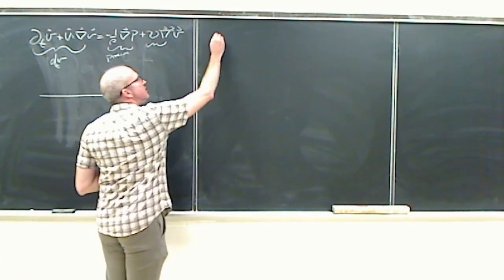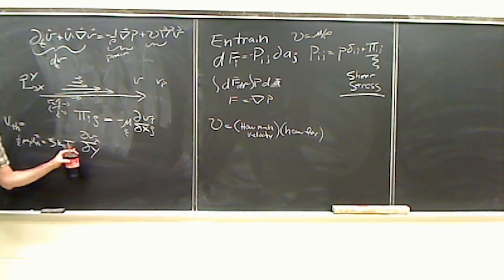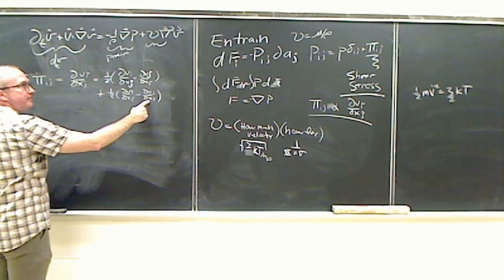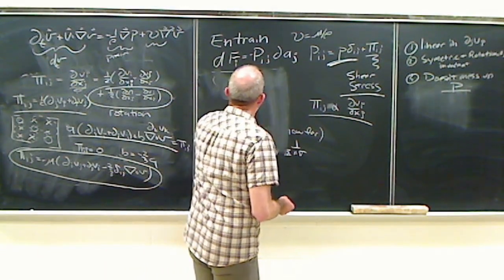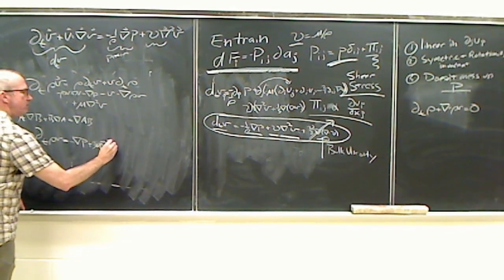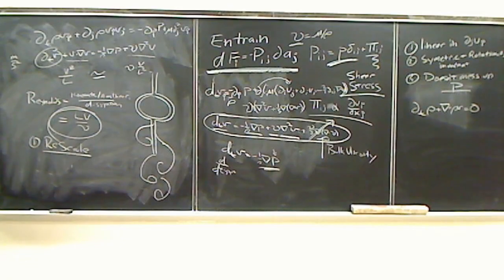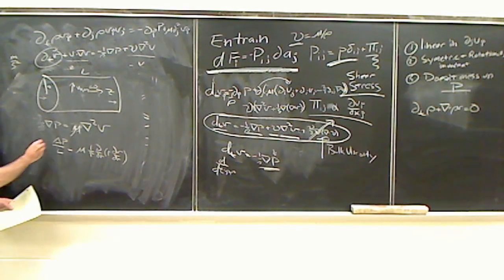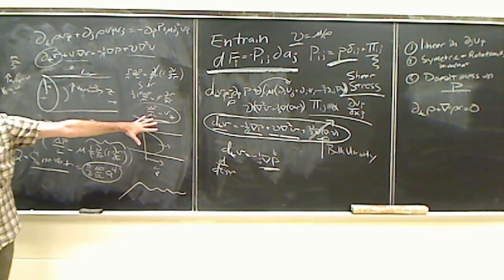F&P 2024, Day 4: Navier Stokes